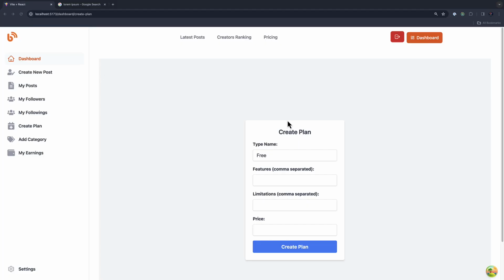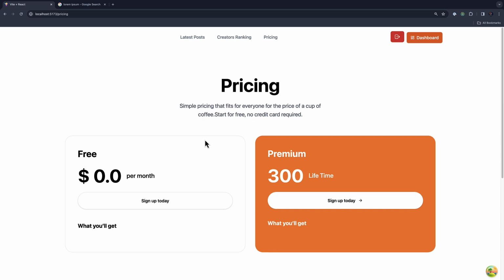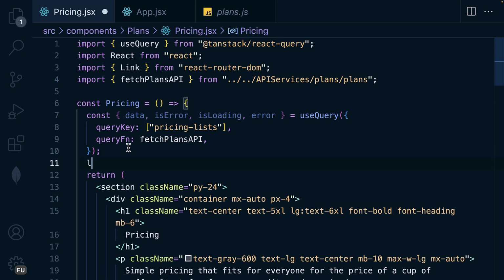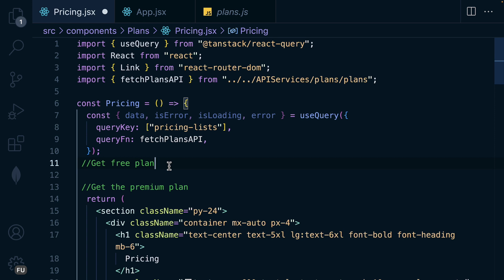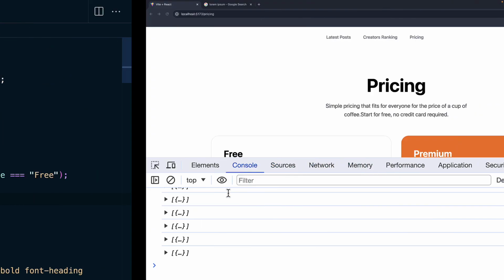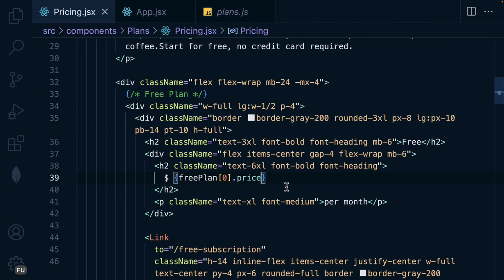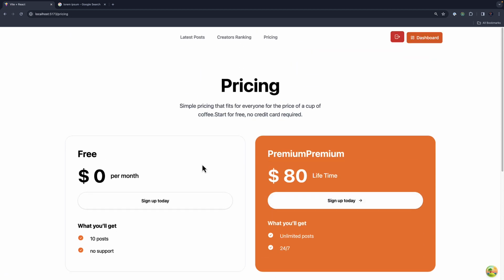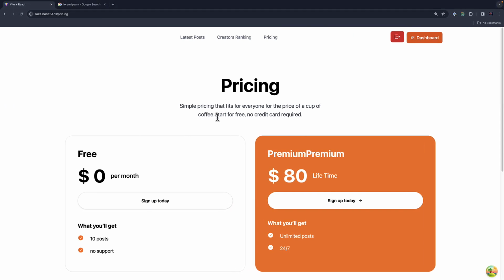Displaying Pricing Frontend | Build and Deploy MERN Stack blog project with subscription